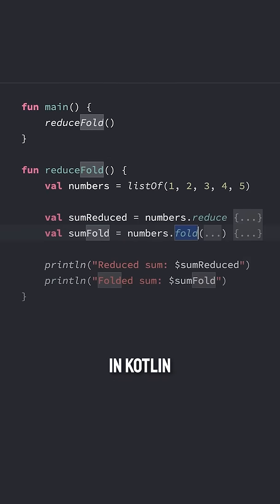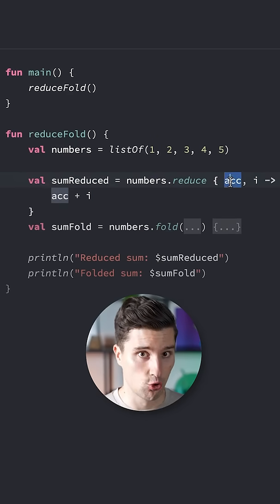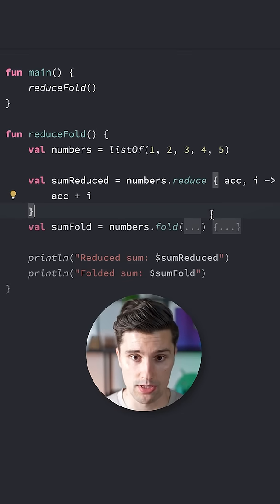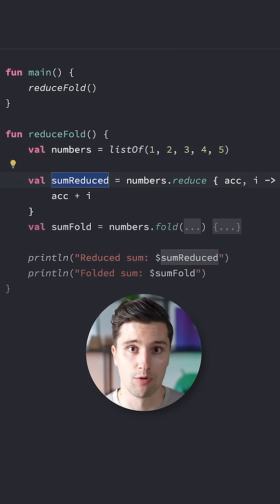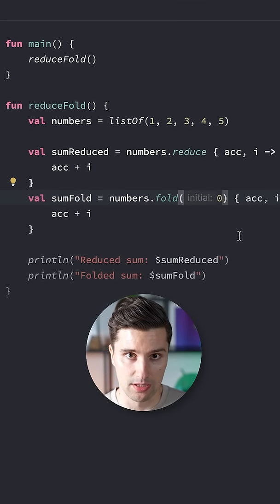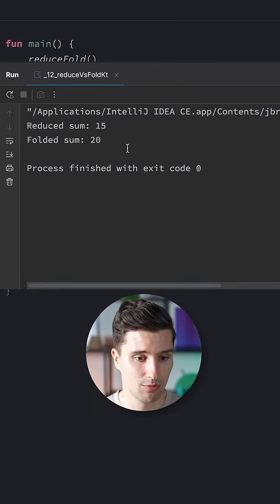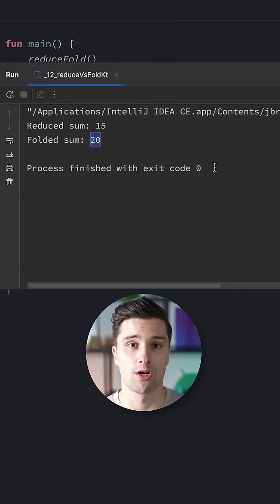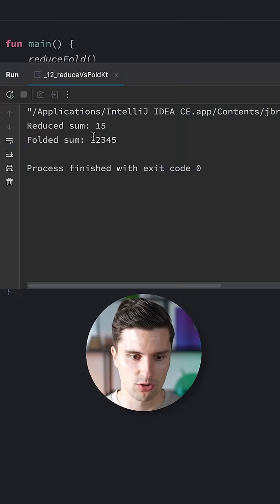reduce() vs. fold() In Kotlin